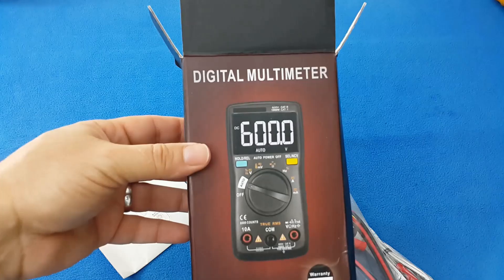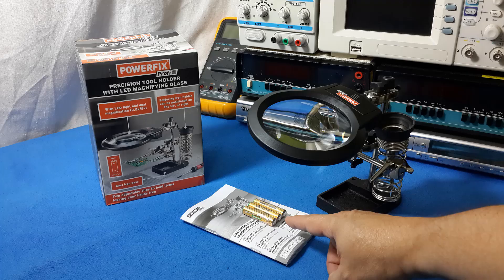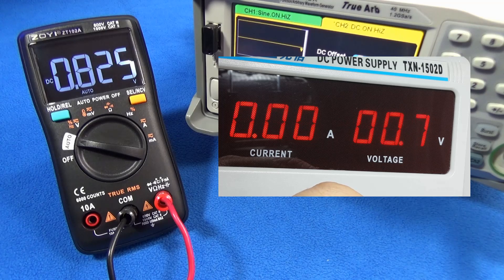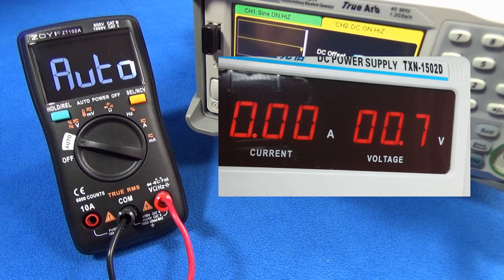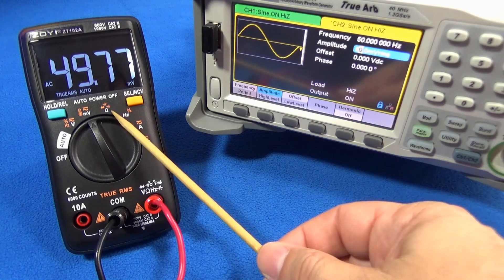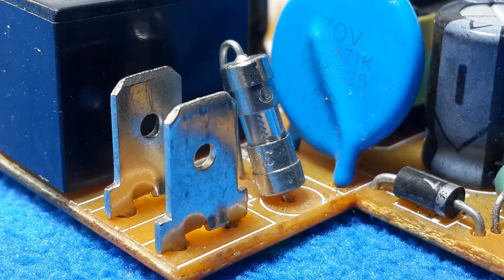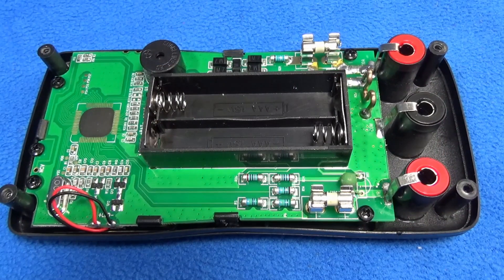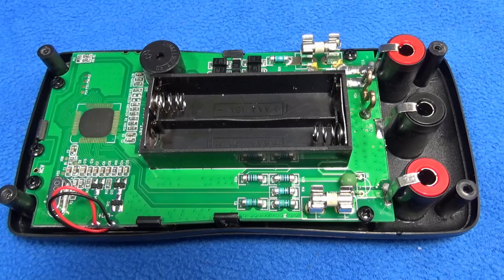ZOTEK ZOYI 102A digital multimeter with AUTO best DMM easy to use for beginners students and repair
Product review. This is one of the most easy to use and friendly low cost digital multimeters.

My gear Lab2:
- LCR-T4 component tester
- ZHAOXIN CD Power Supply TXN-1502D
- GORDAK 952 SMD Rework Soldering Station
- DT-830B Multimeter
- TM902C Thermometer

My Gear Lab2
- RIGOL DSO1051 50MHz Digital Storange Osclloscope
- DATA PRECISION 2480R True RMS 4, 1/2 digits bench top multimeter 1
- DATA PRECISION 2480R True RMS 4, 1/2 digits bench top multimeter 2
- LCR-T4 component tester